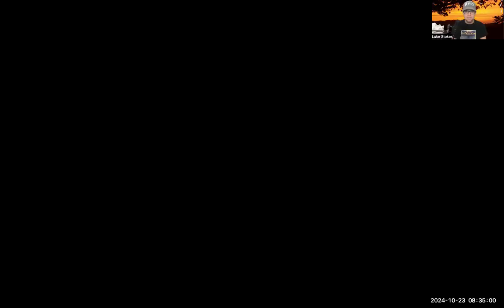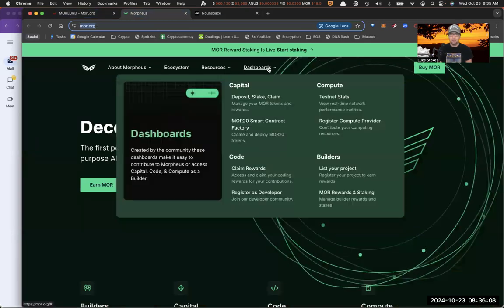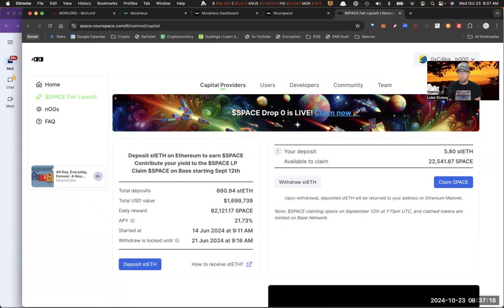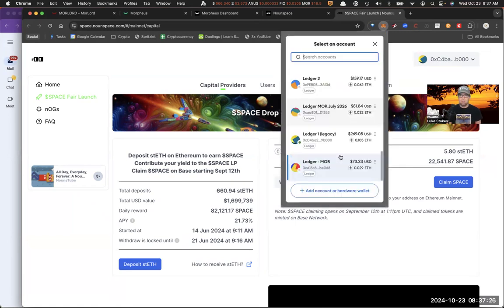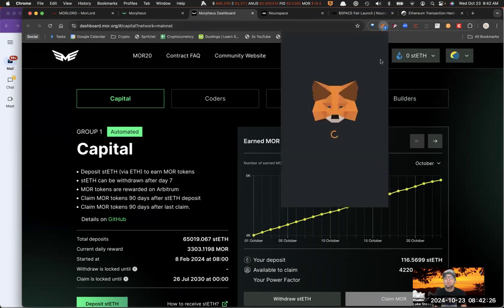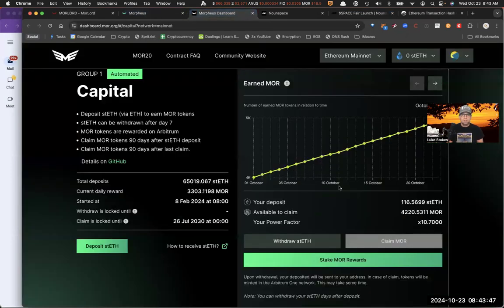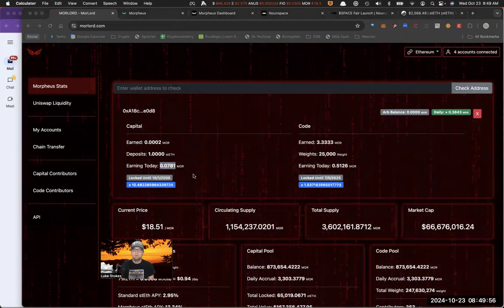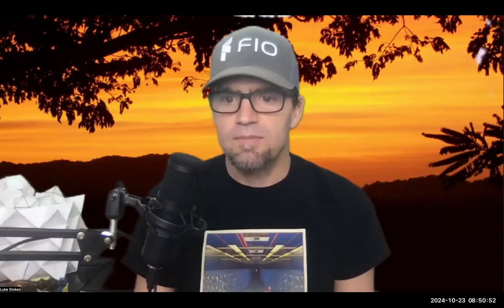Using the MOR Capital Dashboard to earn $MOR with your stETH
The Morpheus Capital Dashboard has just been updated so I figured it's a good time to do a quick video demonstrating how to stake your ETH to earn MOR tokens. In this example, I withdrew some stETH from another MOR20 project called Nounspace and then staked them with a time preference of almost 6 years which earns me a 10x+ multiplier on my rewards.